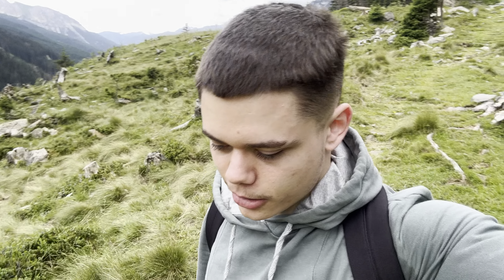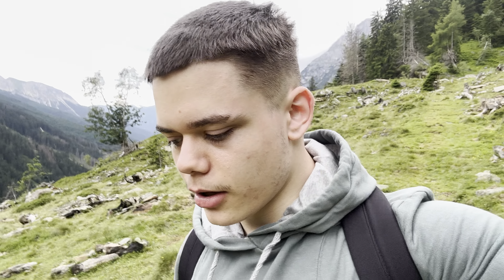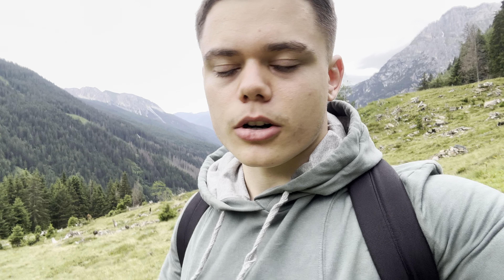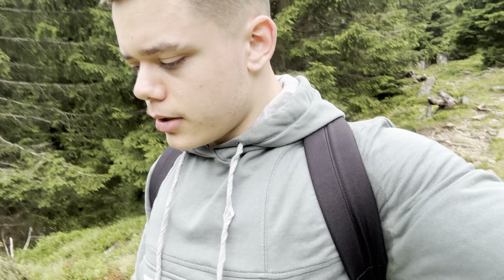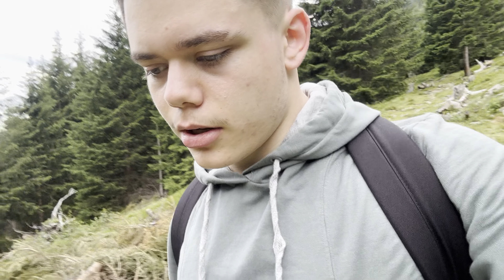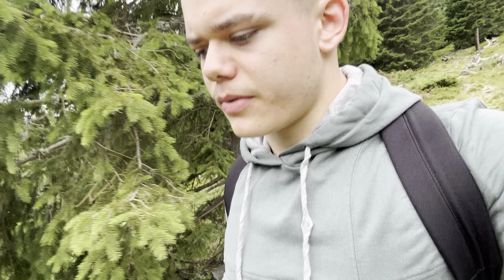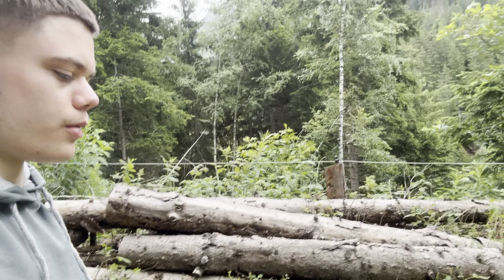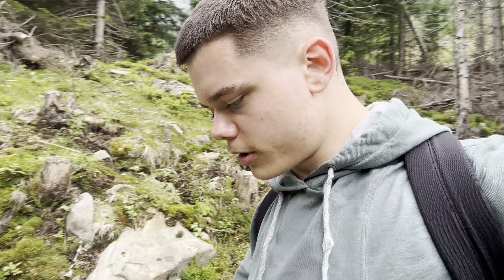NOT A Rest Day | A Rest Week!